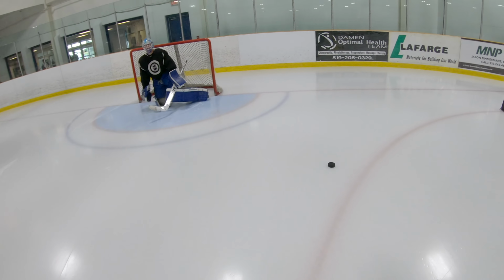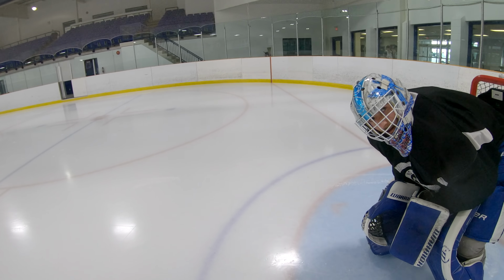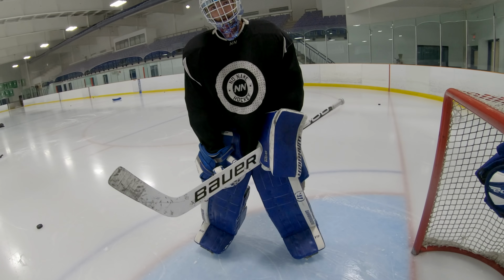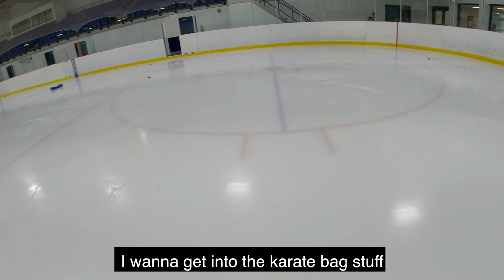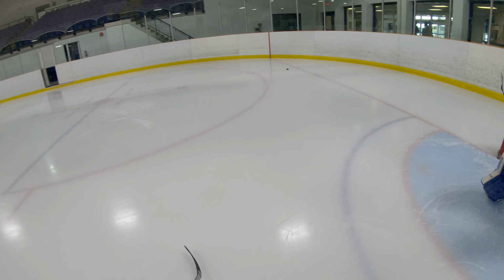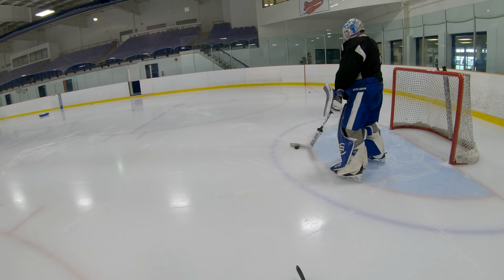NHL GOALIES DO THIS..... ALL OF THEM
Here is one thing that all NHL goalie do. Every single one of them.